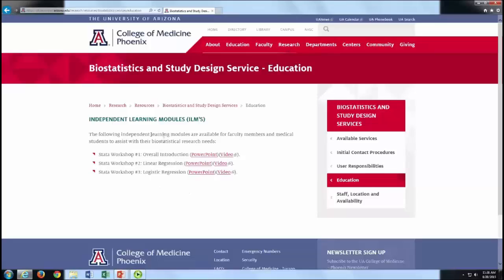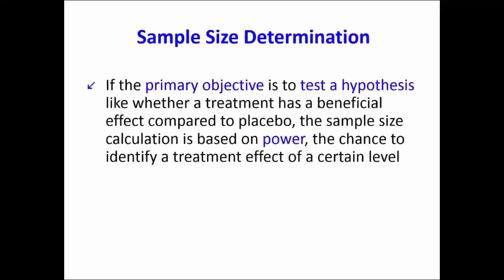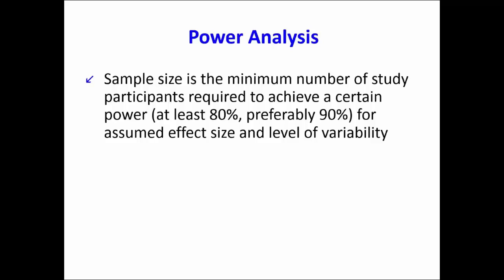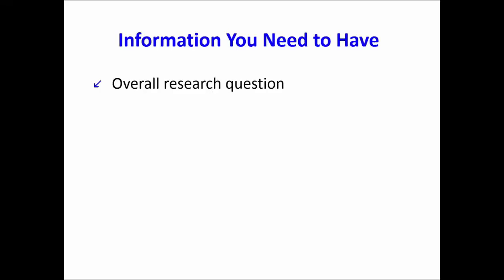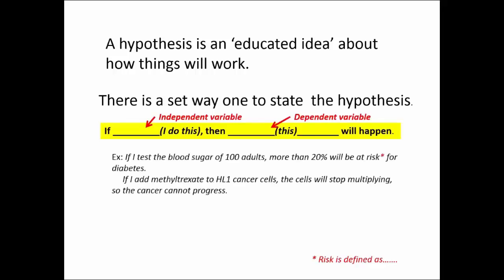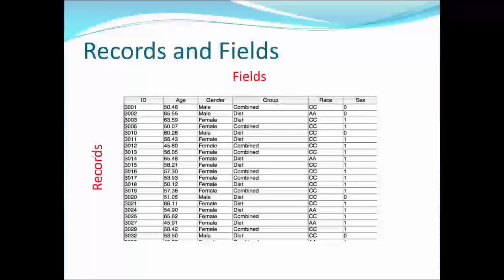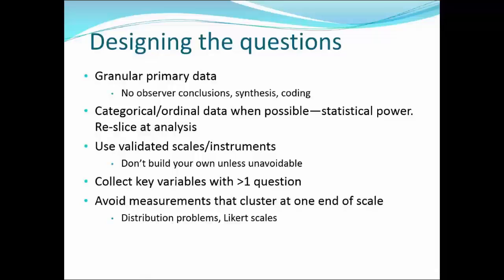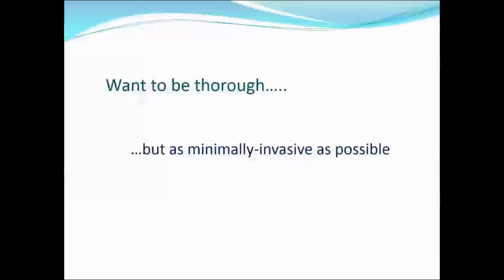Everything You Never Thought You Wanted to Know About Biostatistics & Study Design Services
Chengcheng Hu, Ph.D., & Janet Foote, Ph.D. introduce faculty and staff to the biostatistics and study design services available at the College of Medicine - Phoenix.